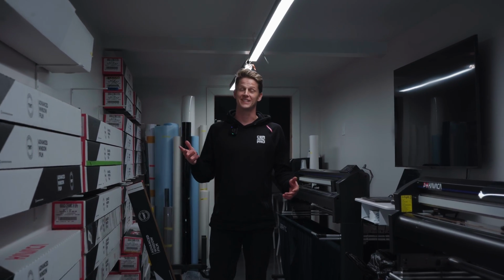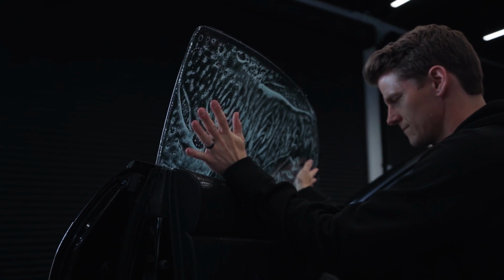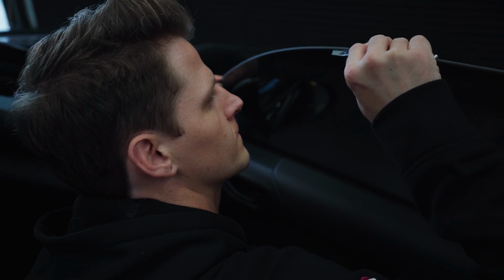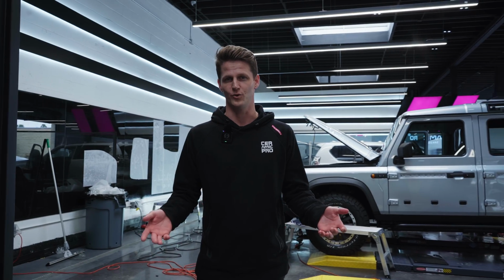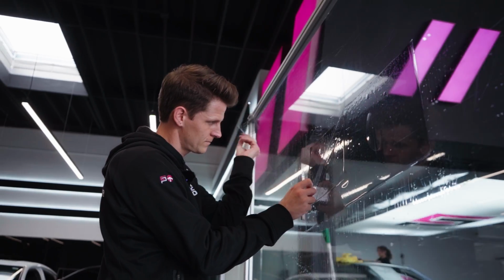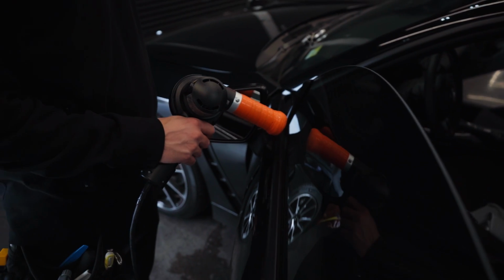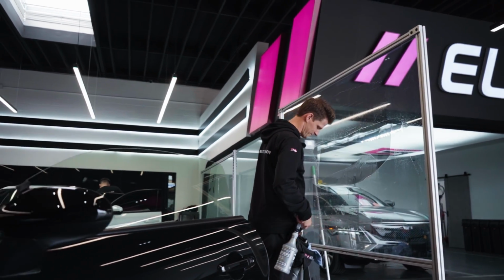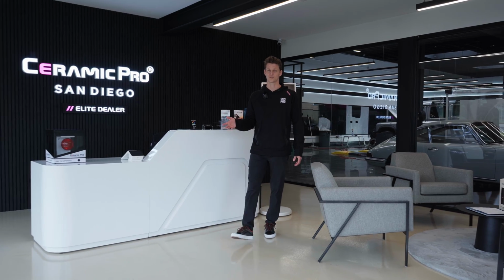How Much Does Ceramic Tint Cost?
The question of whether upgrading your vehicle with ceramic tint protection or not is common. That’s why we asked our experts to explain to us what ceramic tint is, and what are the variables to consider when choosing a ceramic film.

Now, how much does ceramic tint cost?
While the upfront cost of a ceramic tint job is higher, the long-term benefits are undeniable.

The cost of ceramic tint varies depending on the quality of the film, the size of the vehicle, the amount of windows, and the added difficulty that some cars have.